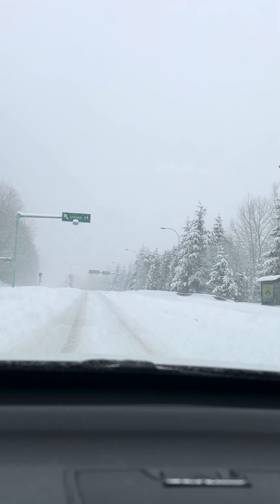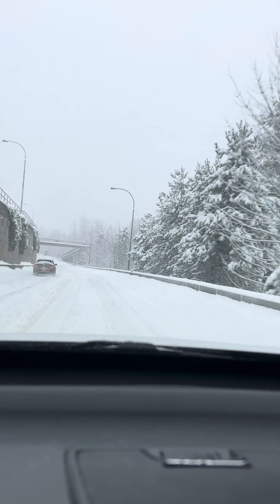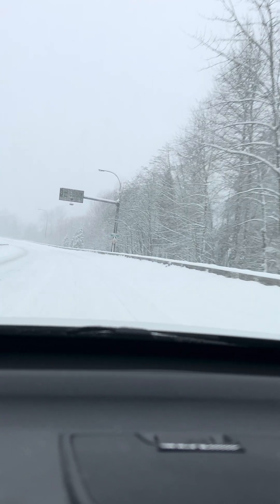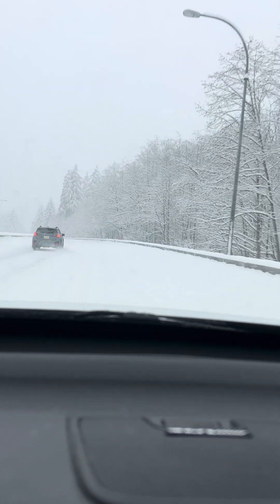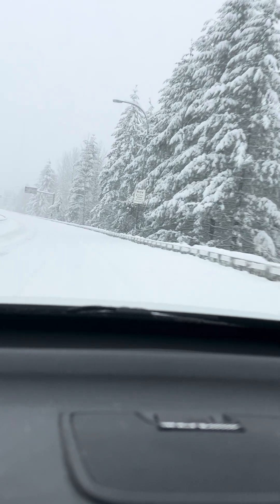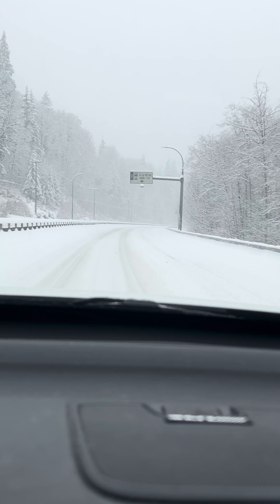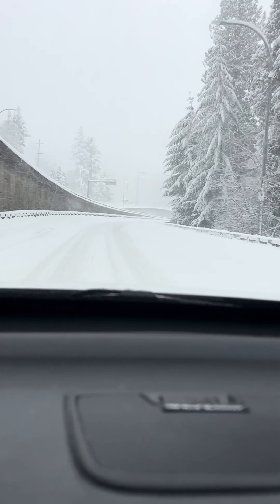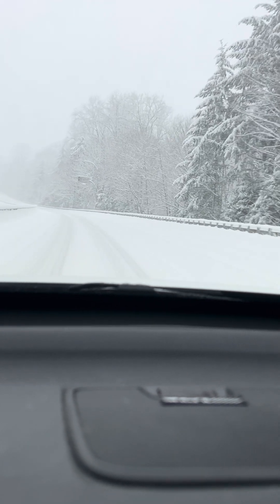CR-V Winter Drive/ fresh oil, Fuel dilution thoughts and updates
Continued… fresh oil change to Pennzoil Ultra Platinum on CR-V, drive in winter wonderland in Pacific Northwest.

Fuel dilution: early oil change interval at approx 6000kms (approx 3700 miles) to monitor dilution levels.

See next video to review how much oil came out of the oil change!